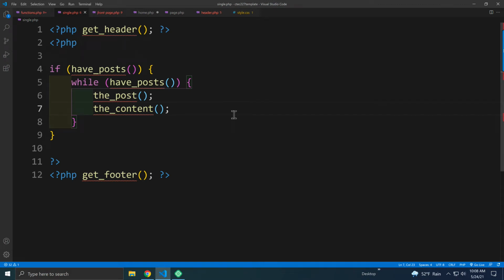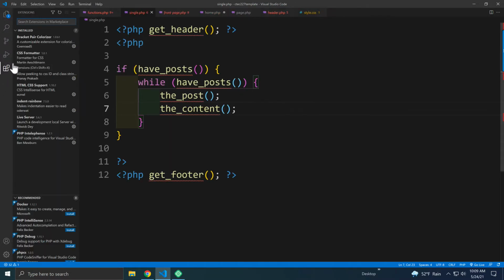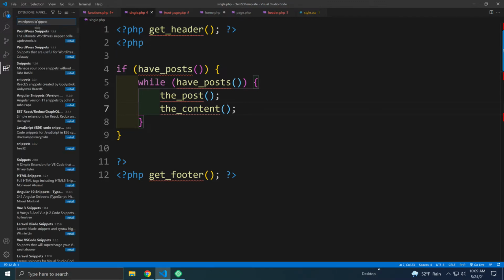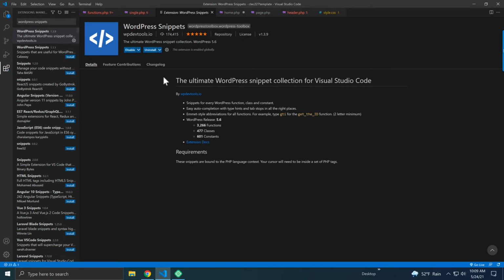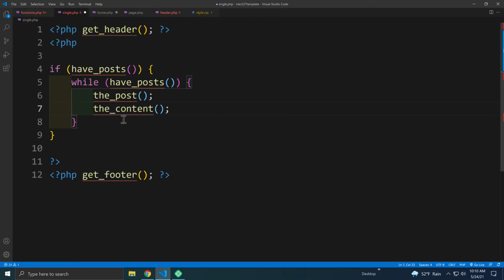CTEC 227: Part 7 - Installing the WordPress Snippets Extension for VS Code